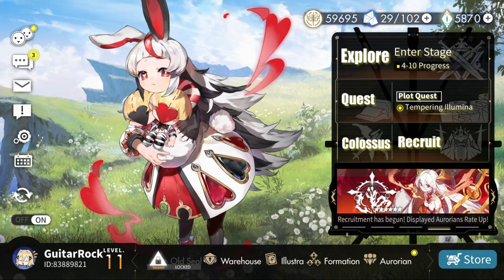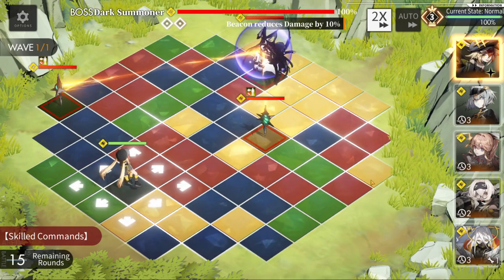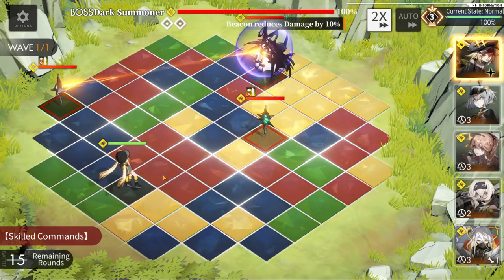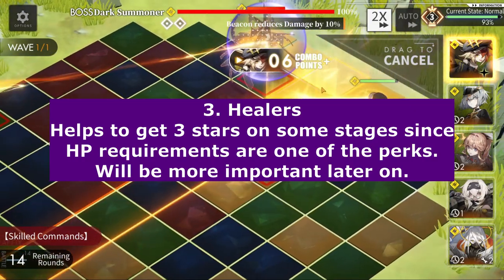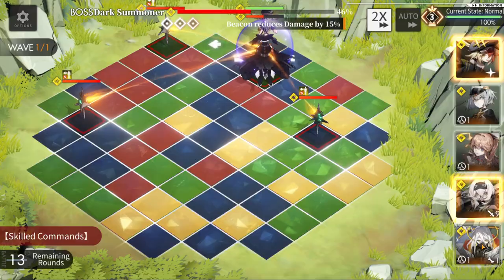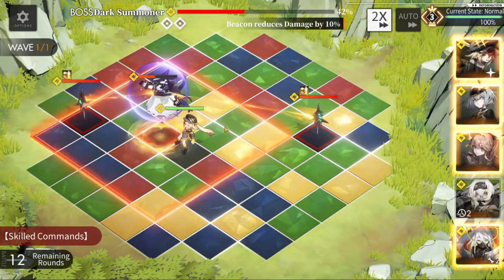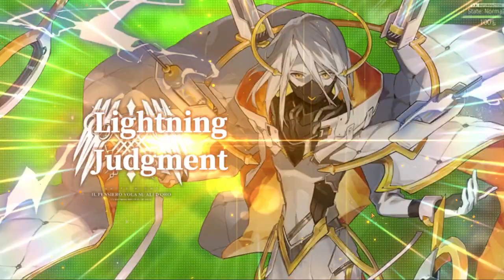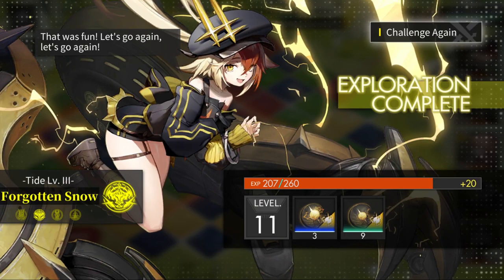TEAM BUILDING GUIDE! | Alchemy Stars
Finally team building guide for Alchemy Stars. This is not going to like a direct rule for every stage, there are definitely going to be some stages that requires certain roles more than others. This is more of a general guide to get new players started if you've wondered which characters you should focus on first.